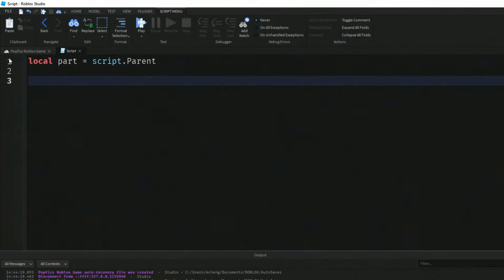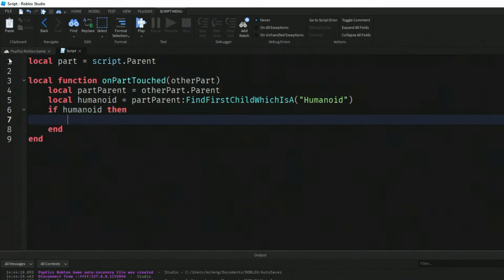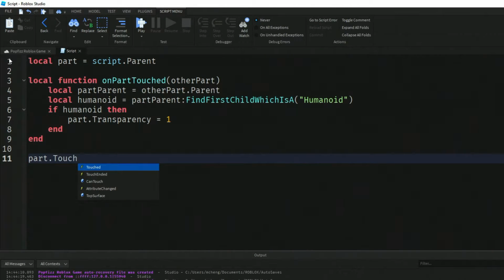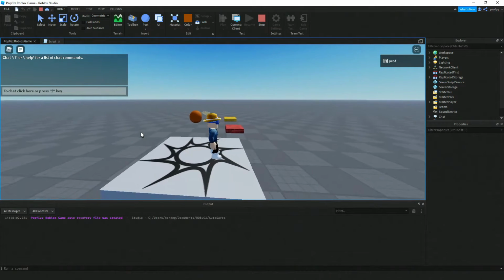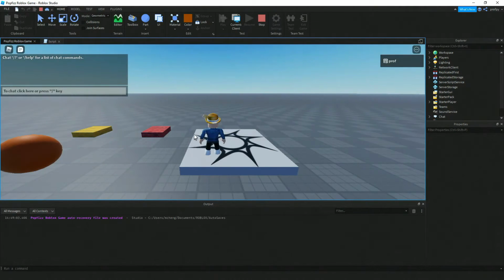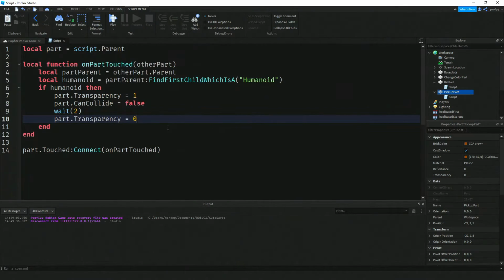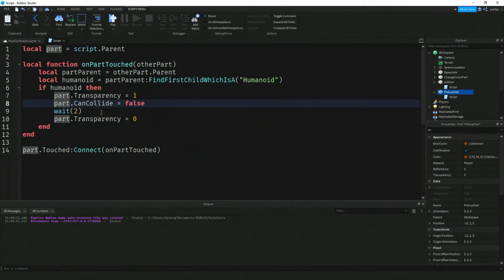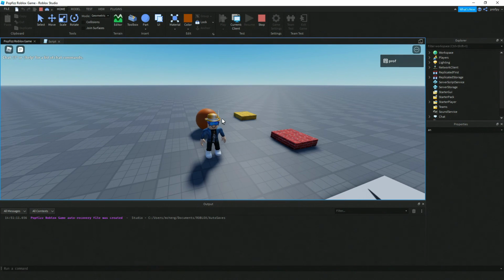Roblox Game Development - Pick up Items (8/10)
Create parts that the player can 'pick up'.